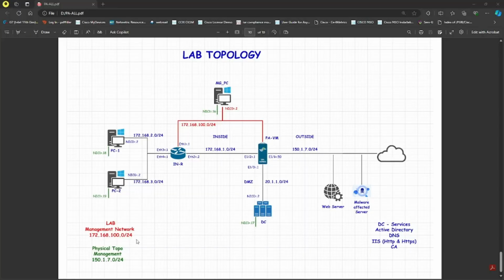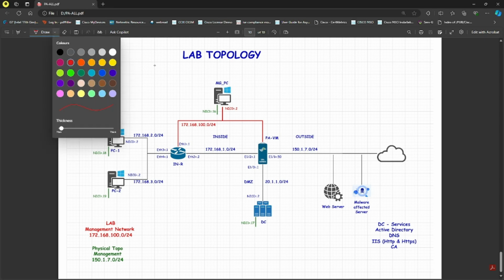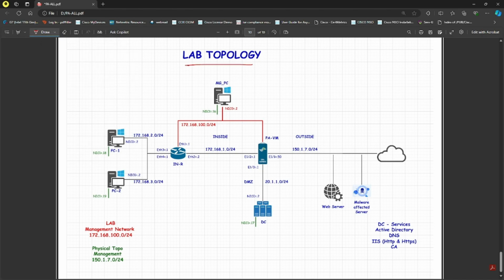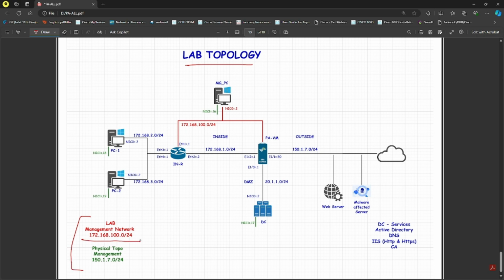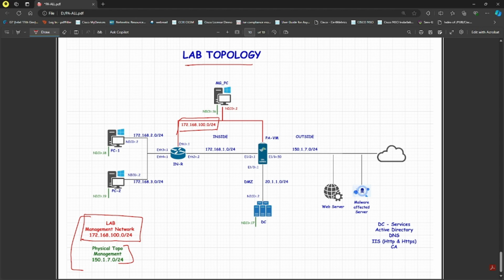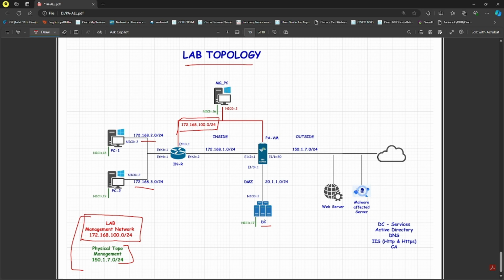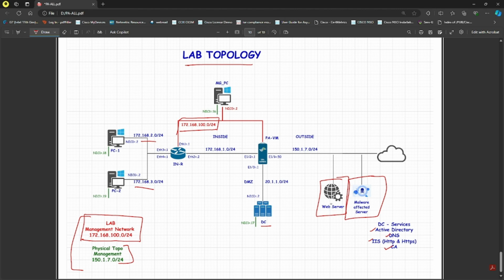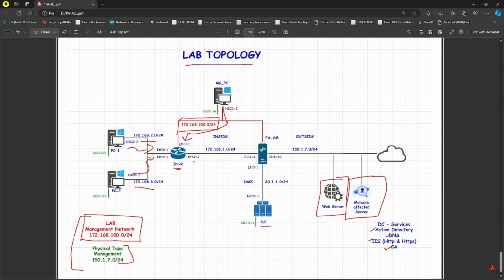027 lab topology